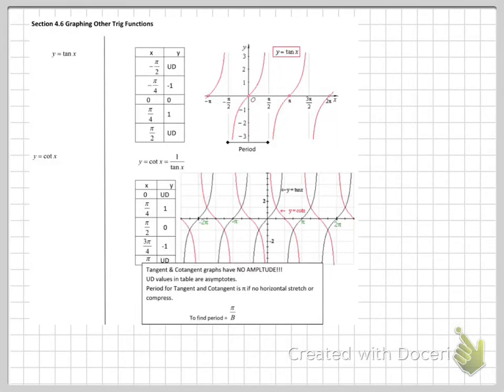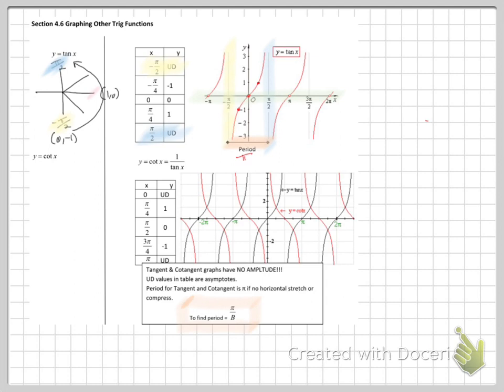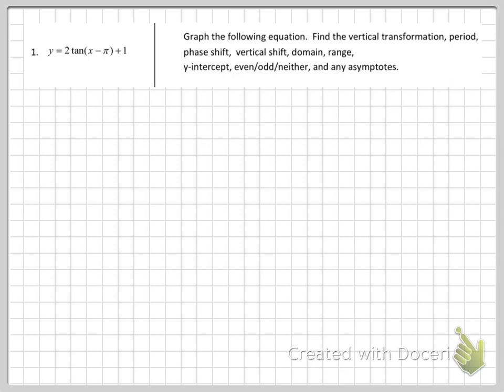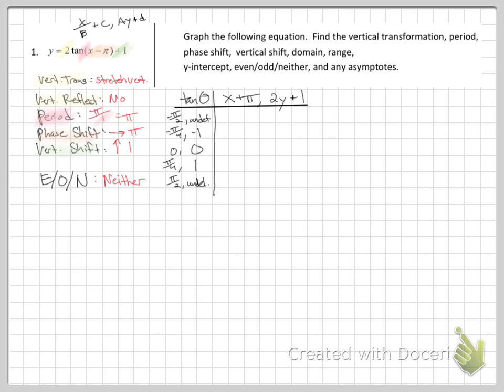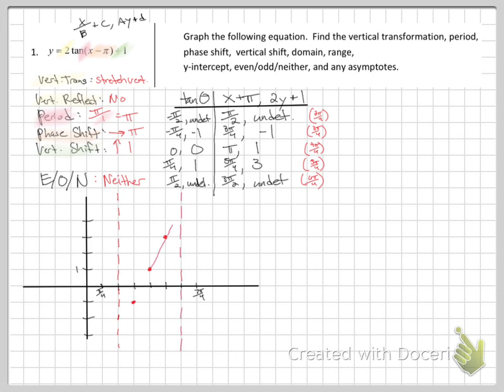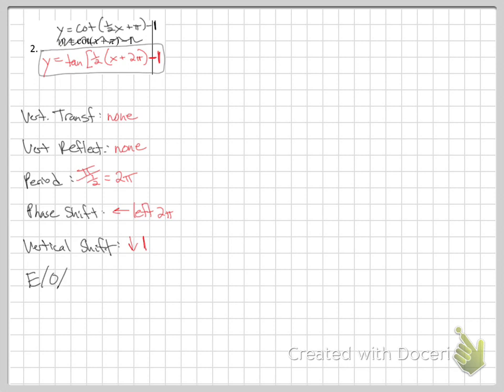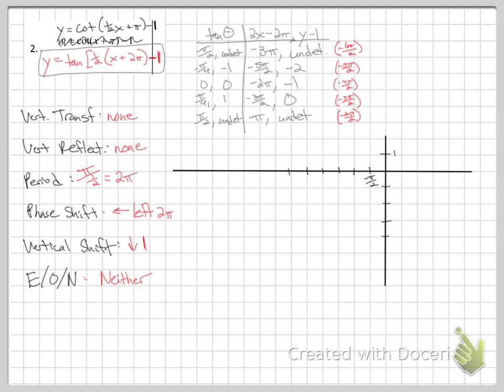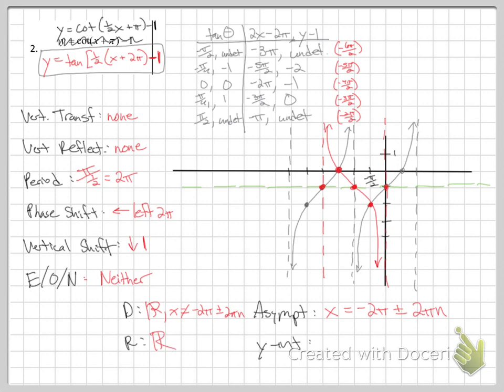PC 4.6B: Tangent and Cotangent